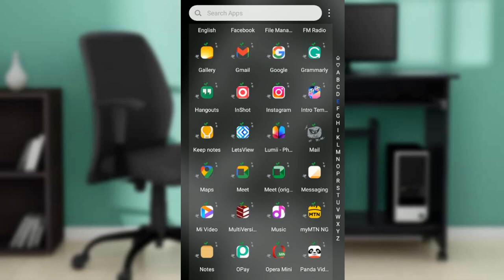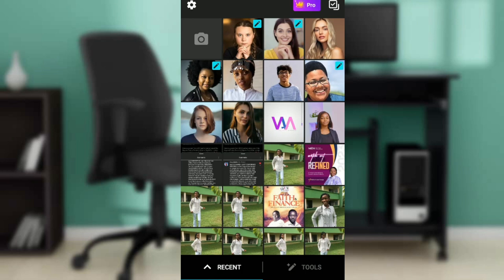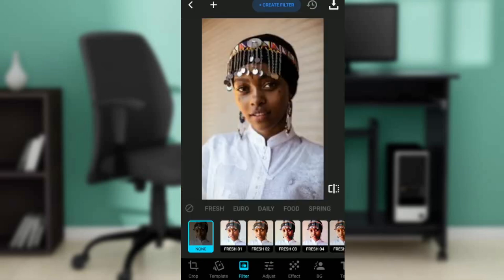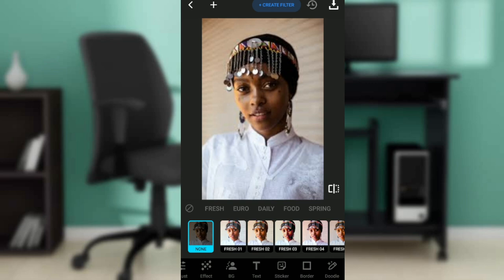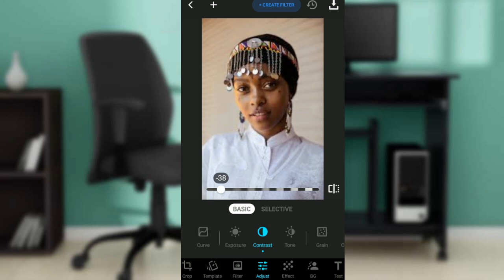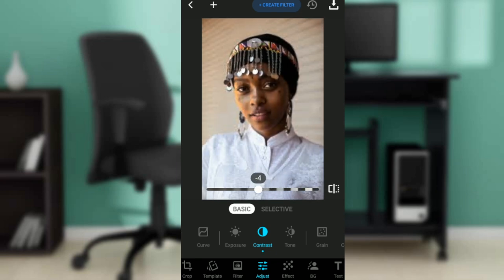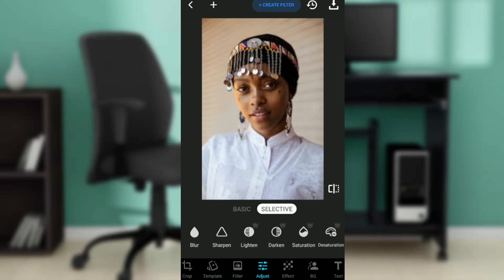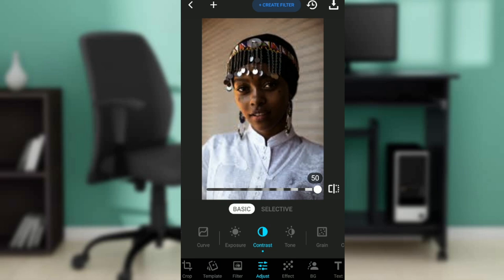How To Set The Contrast On Lumii (Quick and Easy)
Today we talk about How To Set The Contrast On Lumii, so stay until the end of the video to see the full explanation.